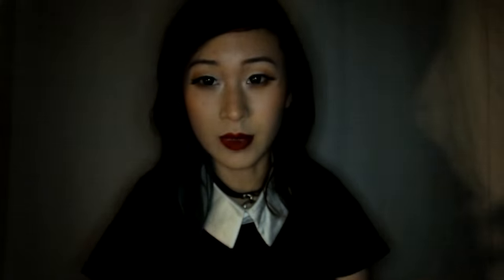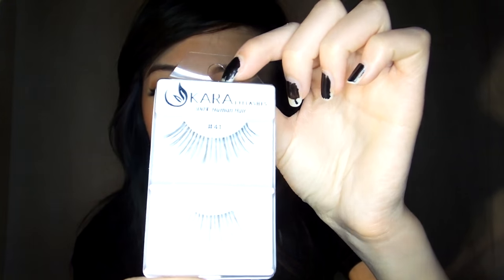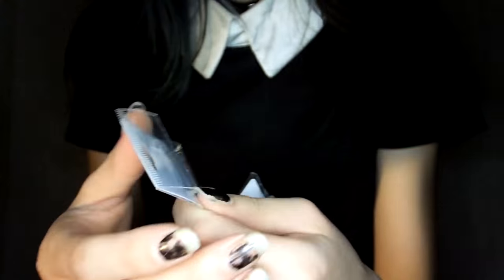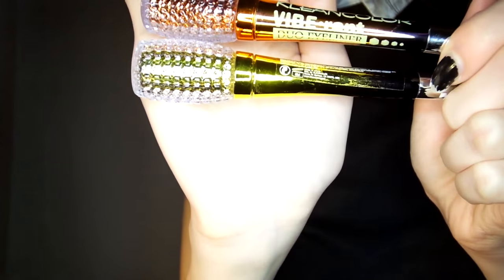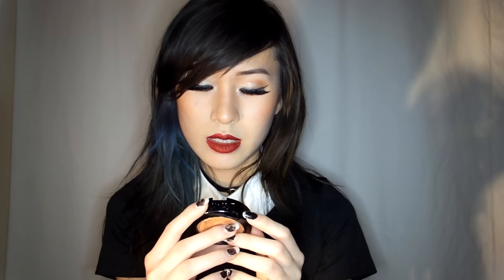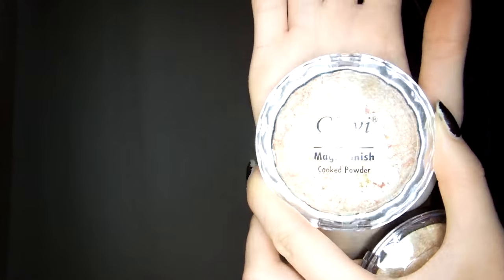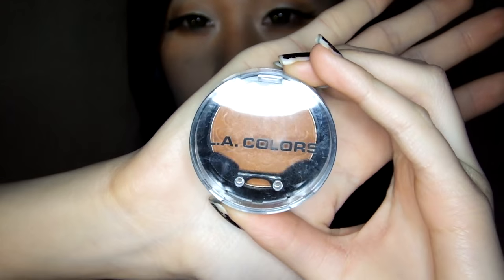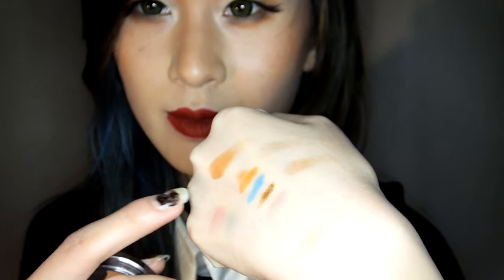⟡New Shopmissa Haul ($1 Makeup, False Lashes, Jewelry)⟡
I love making haul videos! Enjoy!